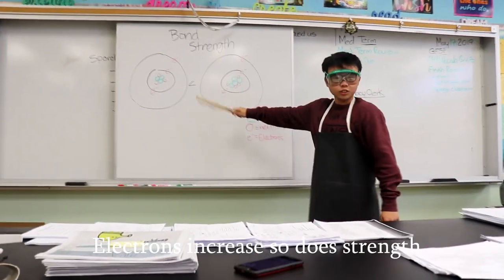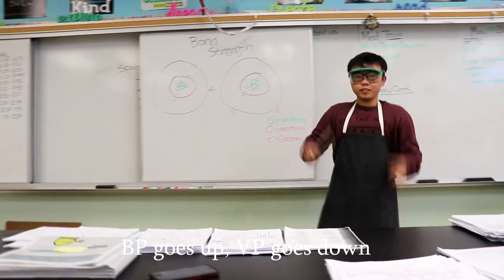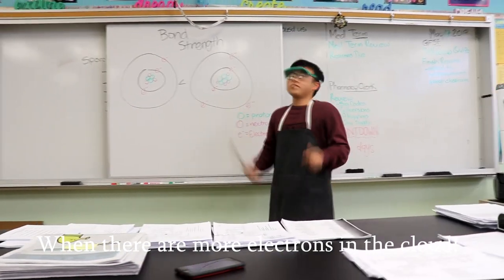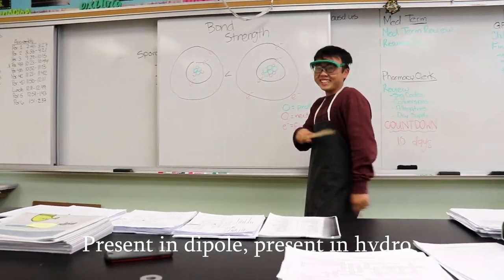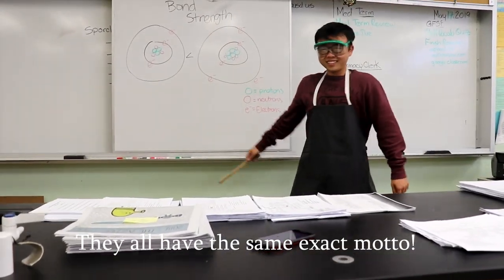AP Chemistry Intermolecular Forces Rap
Intermolecular Forces